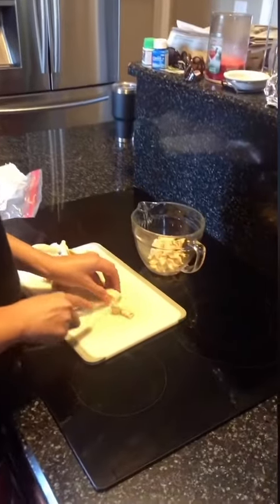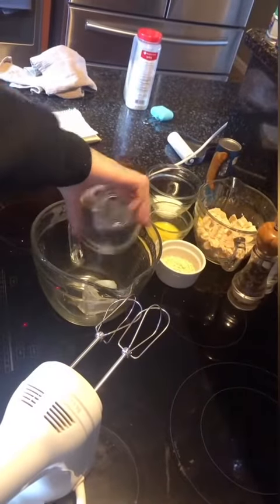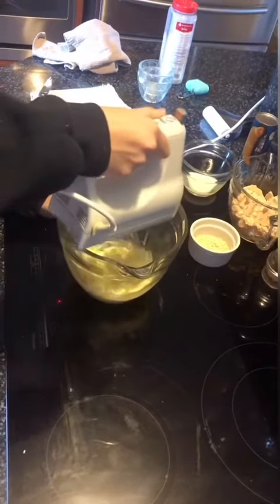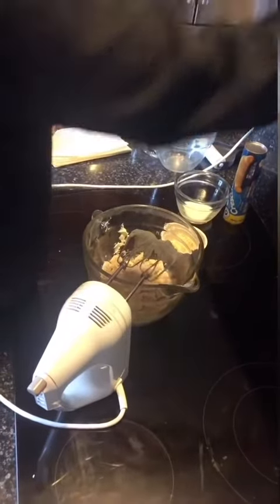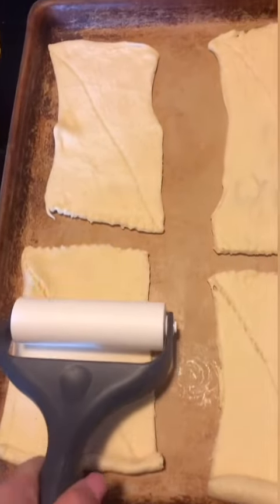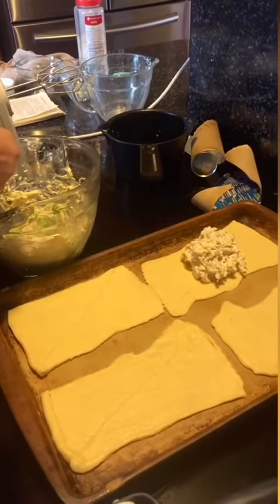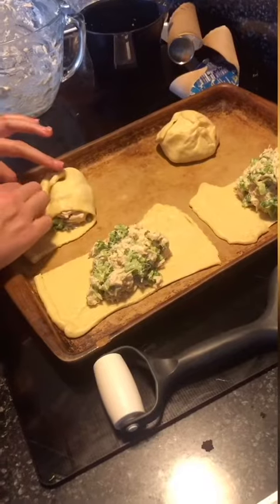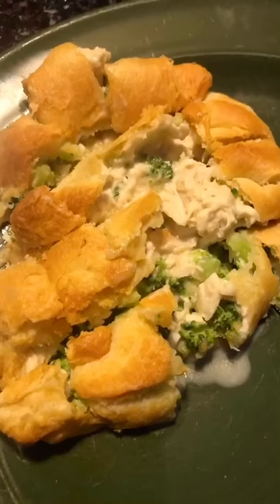Crescent Roll Delights by Carly Neidig